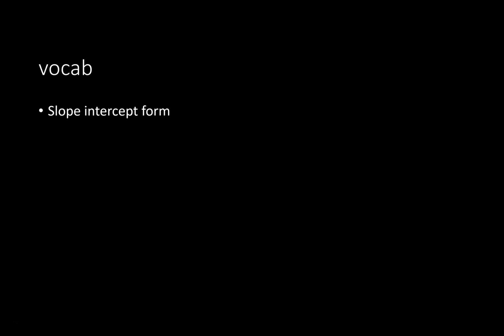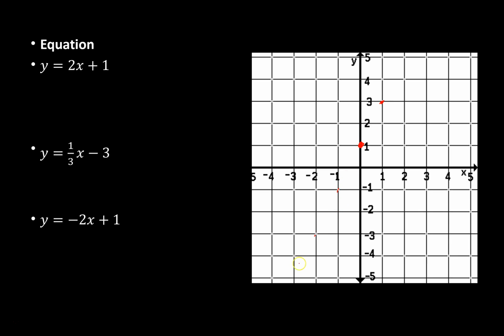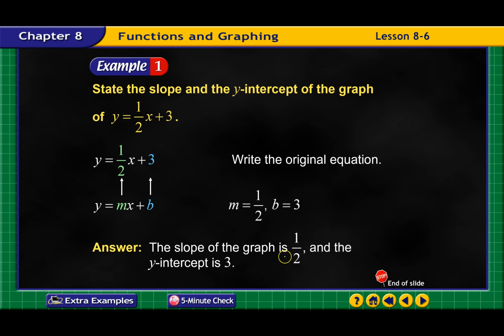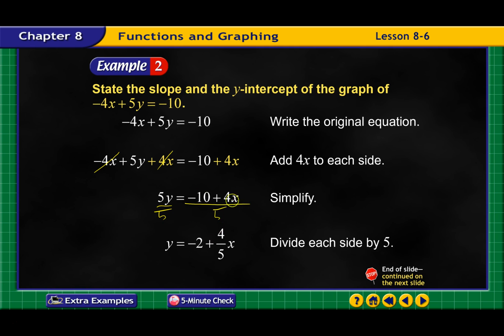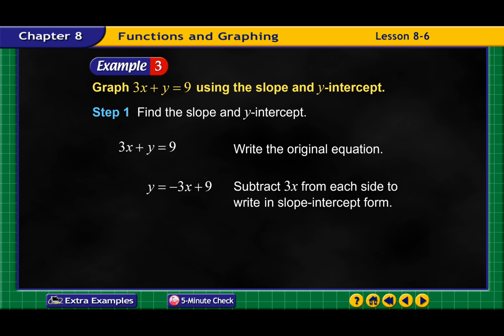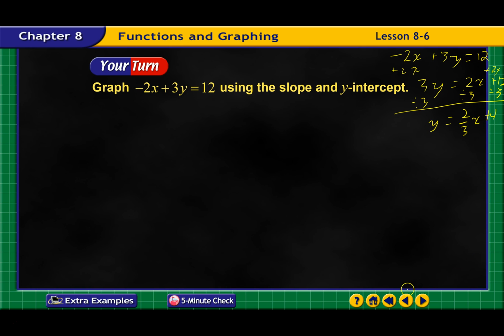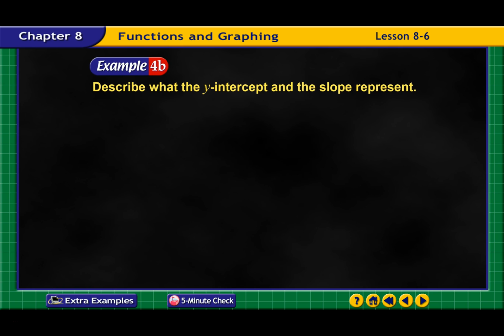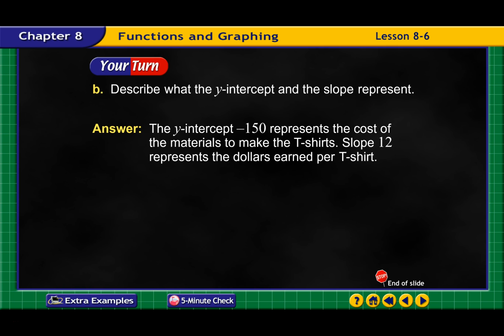ItA 8-6 slope intercept form